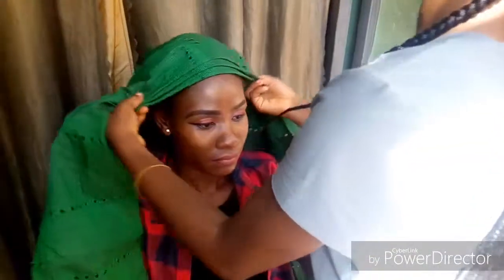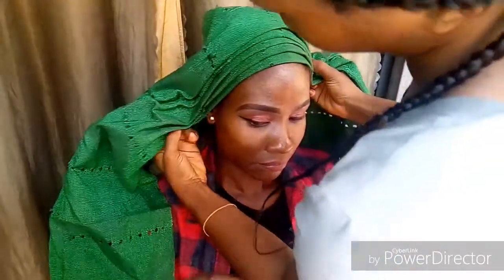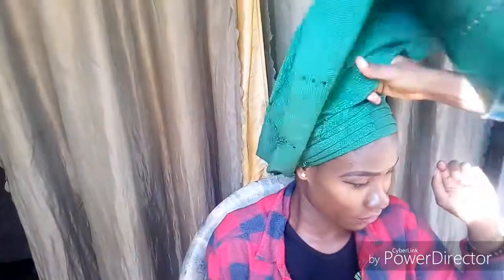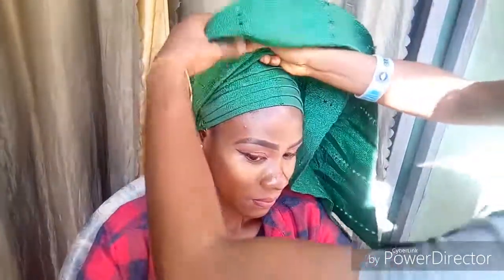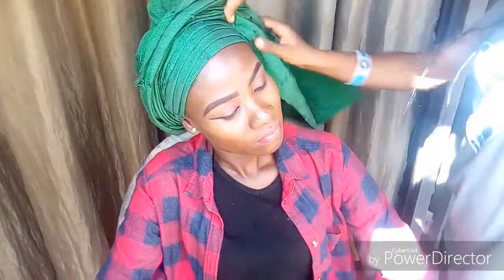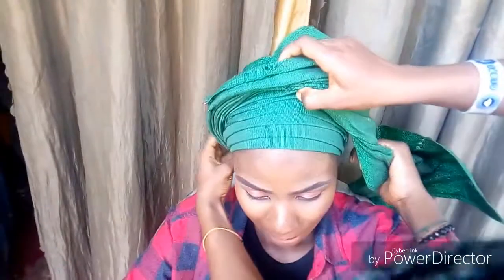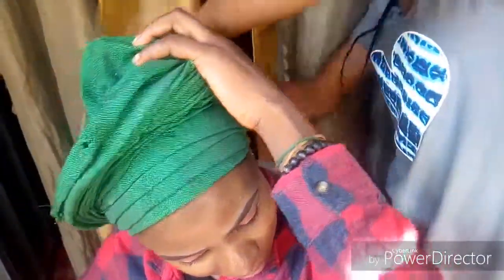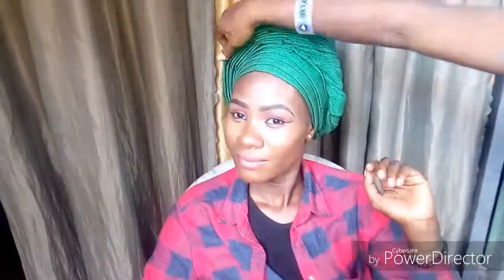Simple trending instagram gele tutorial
Today I will be tying a gele that is similar to the universal gele, I hope you enjoy the video, please don't forget to share, subscribe, like and drop a comment, love you guys 😘😘😘